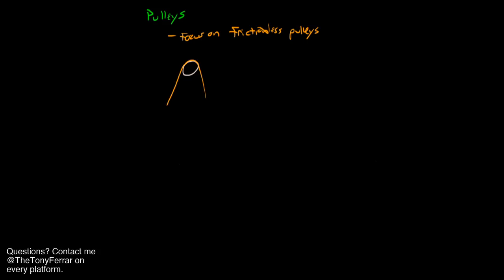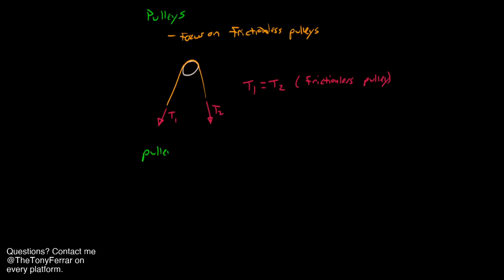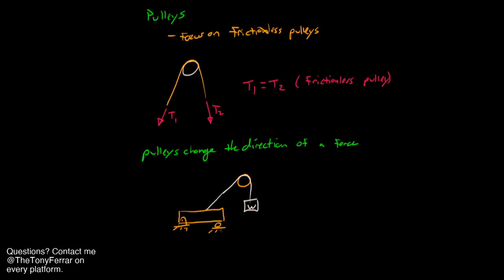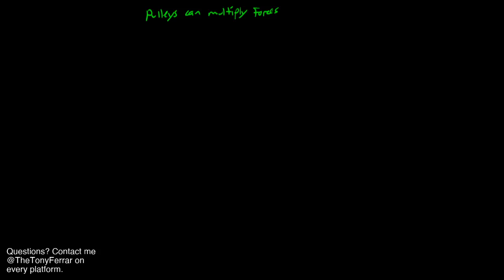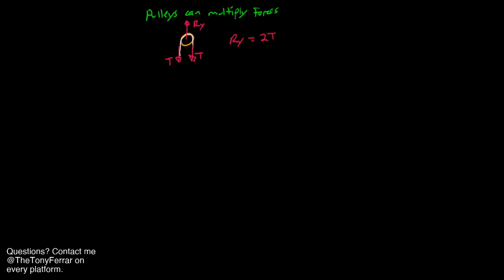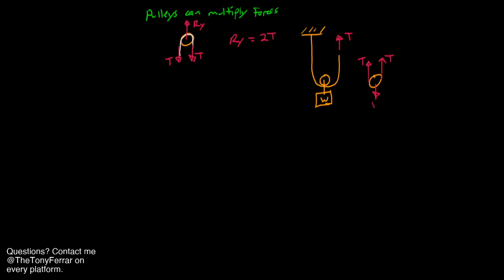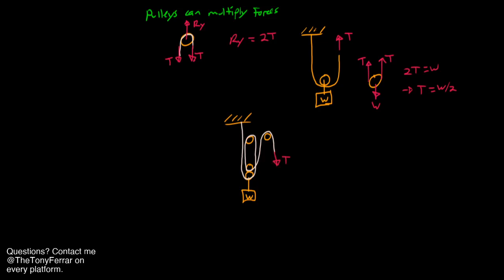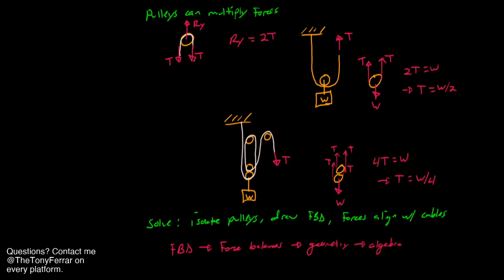Pulleys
Many real-world systems involve pulleys - a wheel, pinned in place with a rope or cable running over it. Learn how to add these to your statics models and solve for unknown forces. Also learn how to use multiple pulleys to gain a mechanical advantage and lift heavy weights with small efforts.